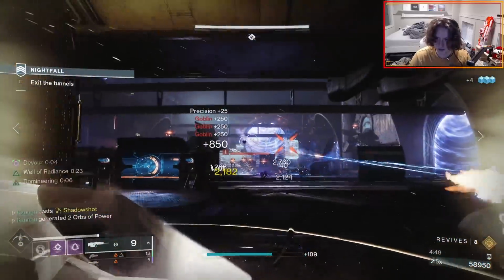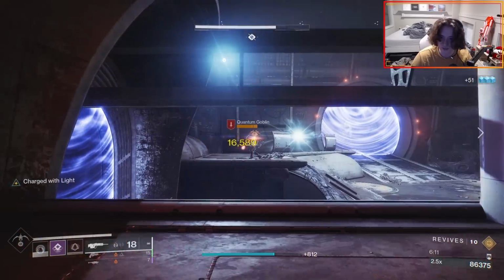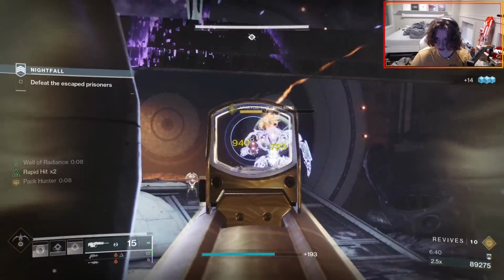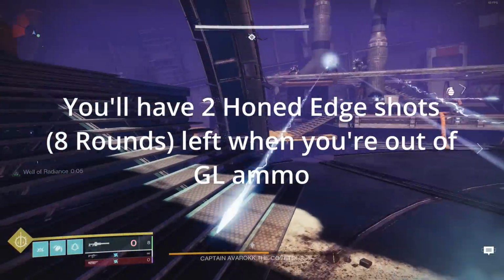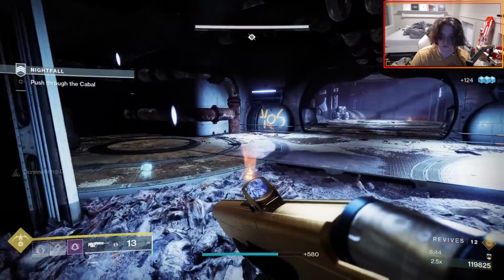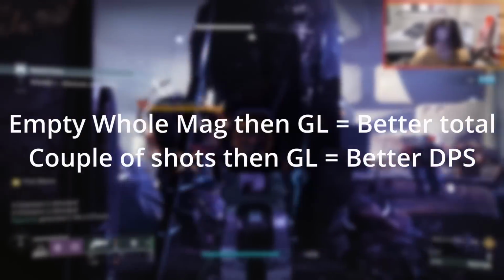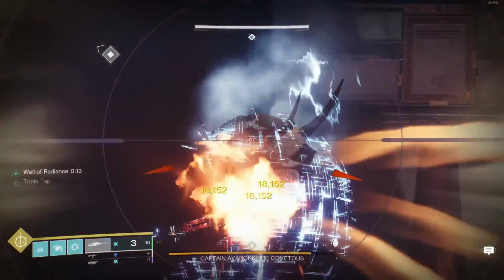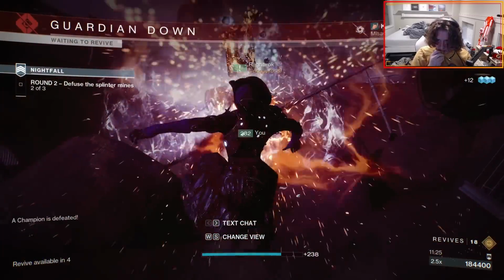What Should You Look for on Wendigo? (And What Should You Pair It With?) | Destiny 2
I tested some wendigo combos so you don't have to. If you still don't have one, I HIGHLY recommend getting into either Master or Grandmaster Warden of Nothing and running it a few times to try and lock down one of these rolls.

My Twitch (Wendigo Farm With Chat this Weekend)

Chapters:
Quick Announcement - 0:00
Intro - 0:40
Rolls, Combos, & Methods - 1:30
Basic Damage Values - 2:52
Izanagi's Burden & Wendigo (EL) - 4:15
Cloudstrike & Wendigo (CC) - 5:53
Comparison & Thoughts - 7:40

Music Used (in order of use):
In Circles - Tennyson, League of Legends
O.R.B - A.L.I.S.O.N, League of Legends
Differences - Xander., League of Legends
Breathe - BIDO, League of Legends